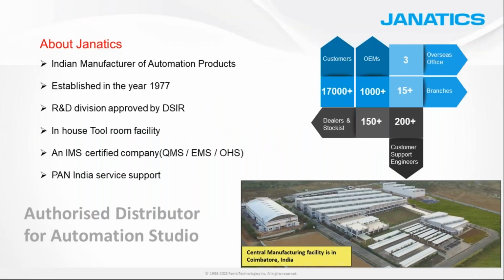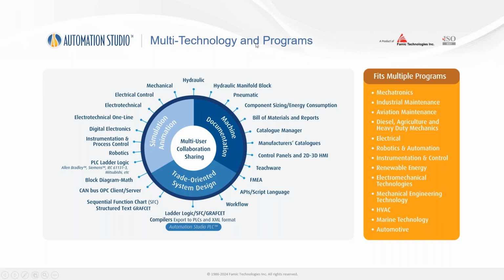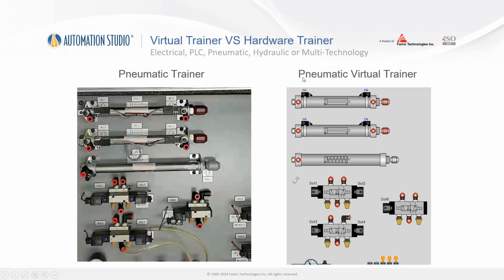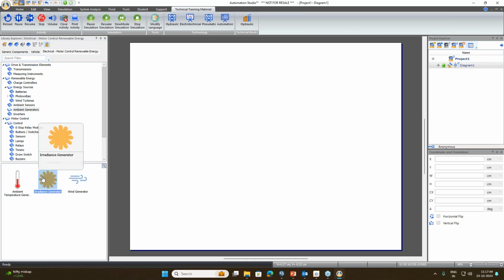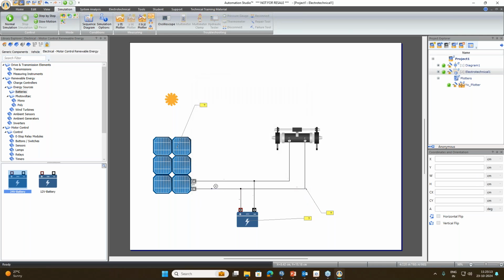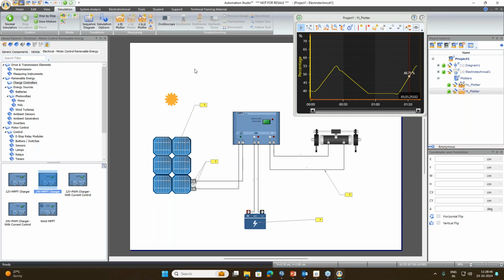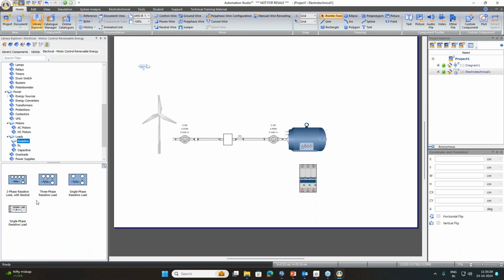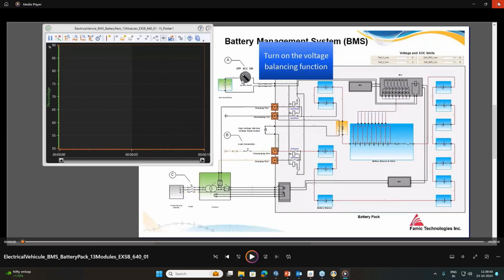Thiết kế hệ thống điện Năng lượng tái tạo